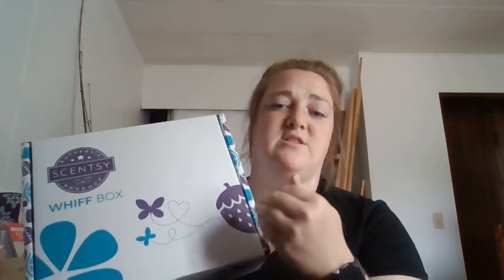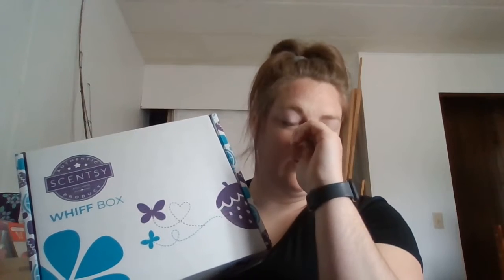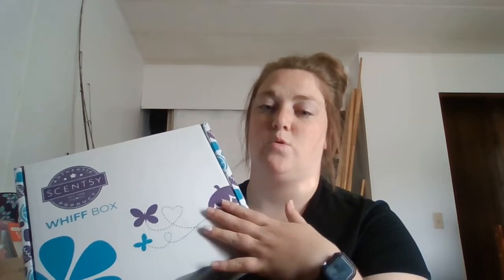May 2022 Scentsy whiff box!!!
this is probably one of my favorite whiff box I have ever gotten
Kassim.scentsy.us